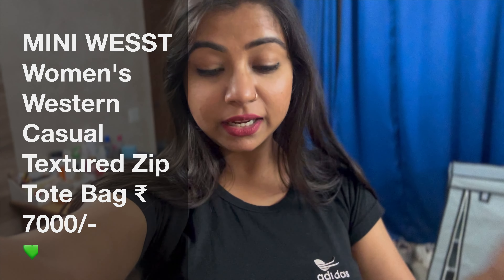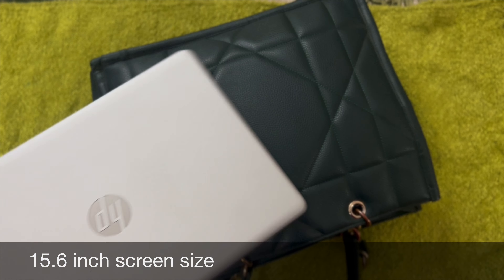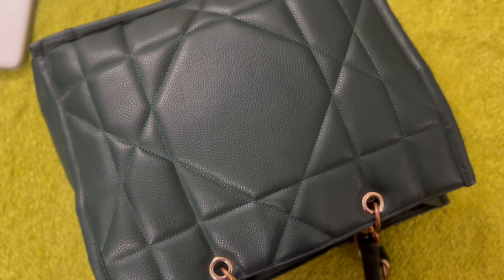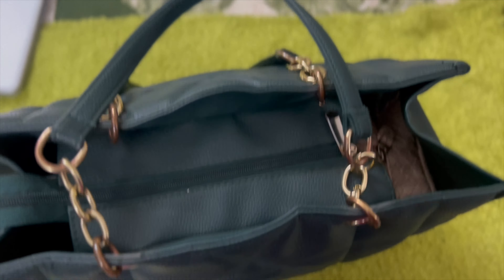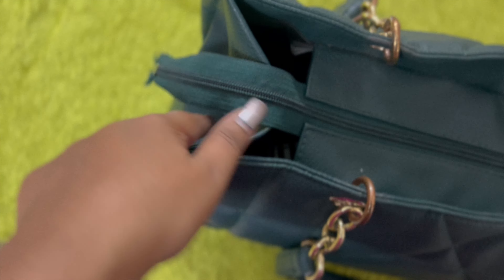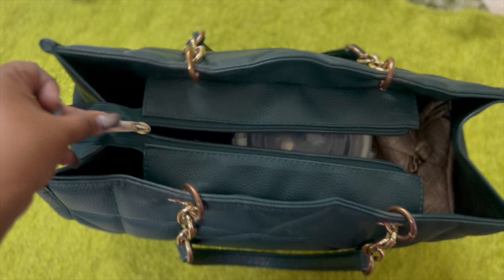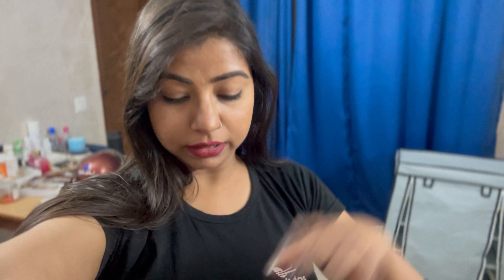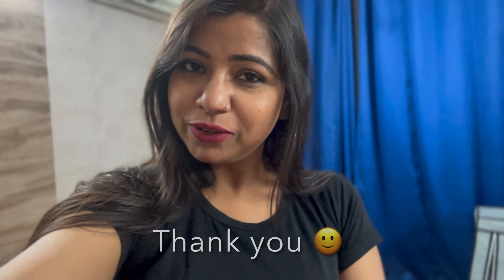MINI WESST Women's Textured Zip Tote Bag Review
All Opinions/ thoughts / experimental information solely mine

Hi Beauty queens 💐
In this video we are gonna see tried and tested review  of “MINI WESST Women's Western Casual Textured Zip Tote Bag”.

USP/s: Strong and stylish

One line review: Value product
Do watch it thoroughly and make your decision.

My hair type- Oily scalp and wavy hair
(Right now having Keratin in my hair)
Skin type - Normal to Oily (Acne prone)
Shade - M.A.C 40c
Mascara - NA
Lipstick used - NA

🏬 Amazon Storefront

💎 Products link:
⚜️ MINI WESST Women's Western Casual Textured Zip Tote Bag:

💎 Video Supporting items :
⚜️ DIGITEK® (DRL-14C) 14 Inch LED Ring Light with 5ft Stand & Smartphone Mount - USB Powered:

⚜️ Boya ByM1 Auxiliary Omnidirectional Lavalier Condenser Microphone:

⚜️ Digitek DTR 550 LW (67 Inch) Tripod for DSLR and Mobile Phone Holder :

⚜️ Apple iPhone 14 Plus (512 GB) - Purple:

Love 💛
Kirti

Camera 🎥 - iPhone 14 Plus front cam (shot in 4K cinematic mode )
(Natural Lightening and no filter)